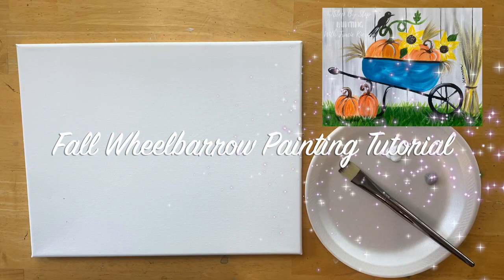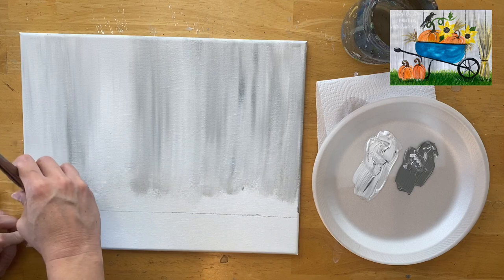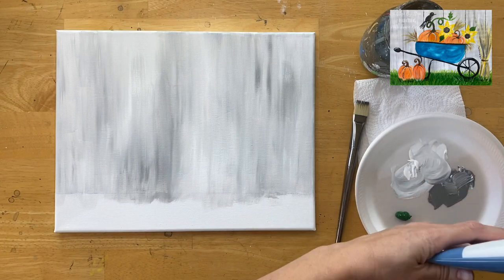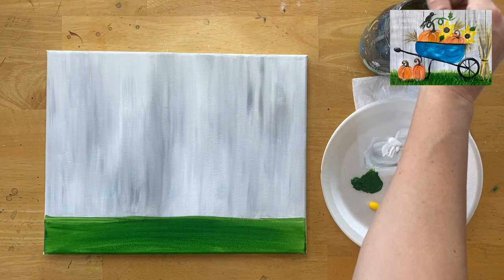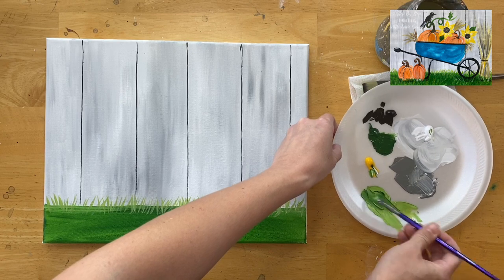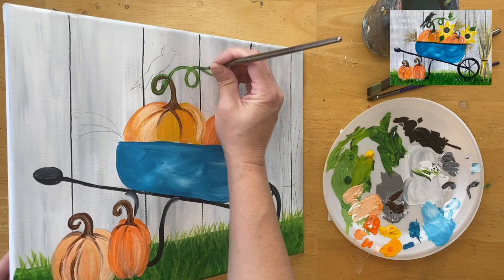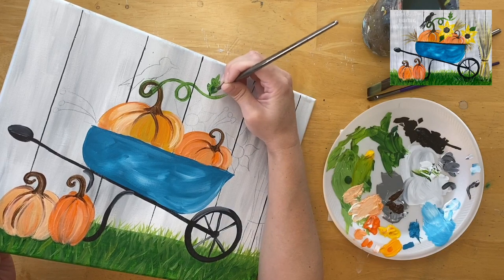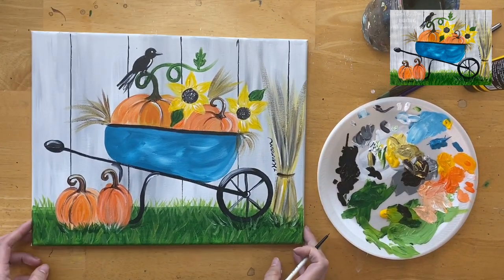Fall Wheelbarrow Acrylic Painting Video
Beginner acrylic painting tutorial. How to paint a fall wheelbarrow with pumpkins and hay! Step by step tutorial taught by Tracie Kiernan.

Materials I Used:

Acrylic Paints
11 x 14 Canvas
Tracer
Graphite Paper
Pencil
Ruler (I recommend t-square)

Colors

Neutral Gray Value 5 (Or any light to medium gray)
Titanium White
Mars Black
Cadmium Orange Medium Hue
Turquoise Blue
Burnt Umber

Brushes

3/4 Flat
4 Round
1/4" Angle Brush (optional)
10/0 Spotter (for fine details)